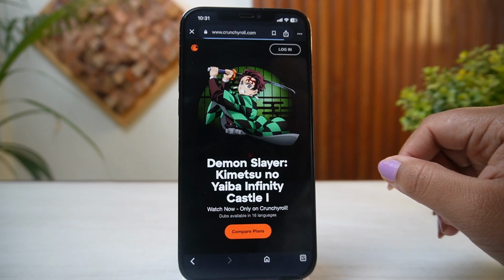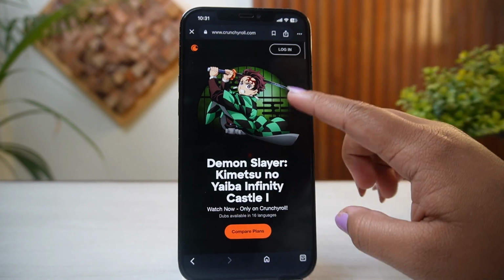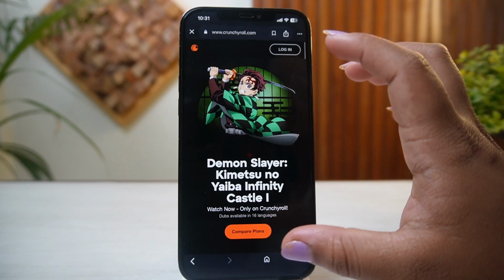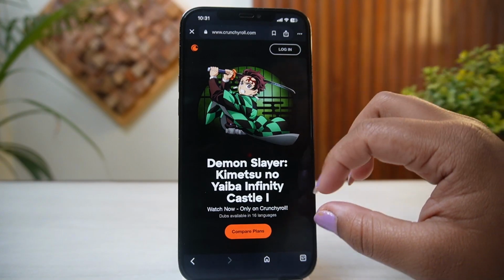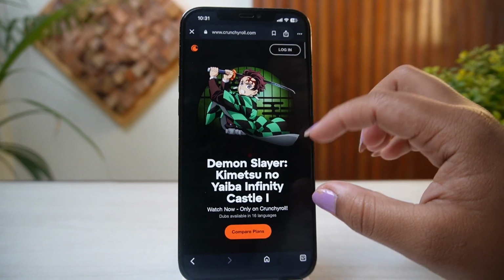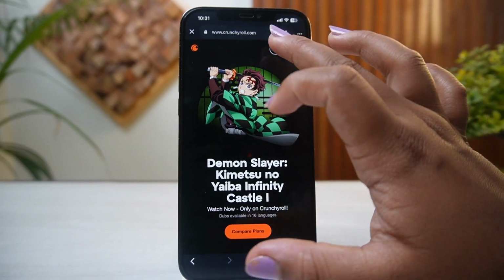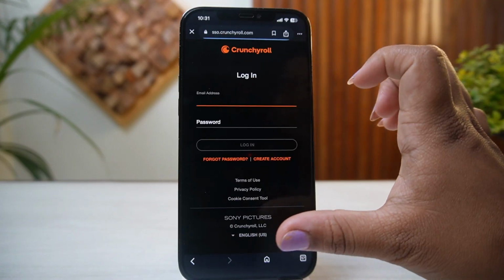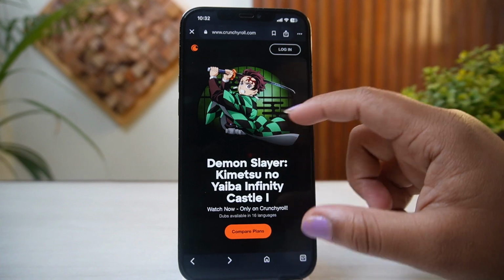How to Dispute a Charge from Crunchyroll on Statement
Learn how to dispute a charge from Crunchyroll on your bank or card statement with this simple step-by-step guide. If you notice an unfamiliar Crunchyroll charge, unexpected subscription payment, or incorrect transaction, this tutorial will help you understand how to review the charge and start the dispute process.

In this video, you'll learn how to identify the Crunchyroll transaction on your statement, check your Crunchyroll subscription and payment details, and determine what to do if you believe the charge is incorrect or unauthorized. Reviewing the transaction carefully can help you understand the source of the payment before taking further action.

Before disputing a Crunchyroll charge with your bank or card provider, make sure the payment isn't connected to a subscription or purchase you authorized. If you don't recognize the transaction, gather the relevant payment details and contact your bank or card issuer to report the charge and follow their dispute procedure.

If you're searching for how to dispute a Crunchyroll charge, dispute a Crunchyroll transaction, report an unauthorized Crunchyroll payment, or handle a Crunchyroll charge you don't recognize on your statement, this guide provides a clear overview of the process.